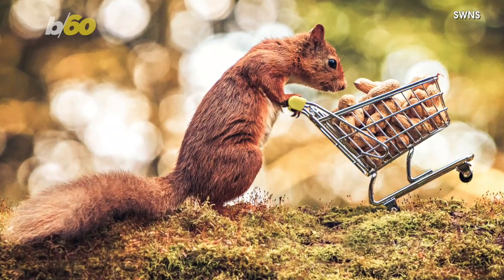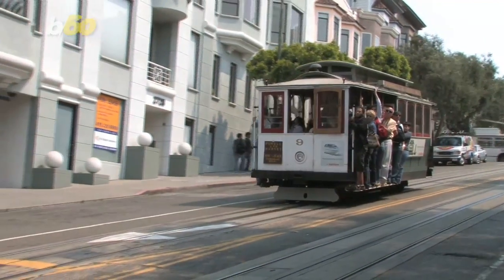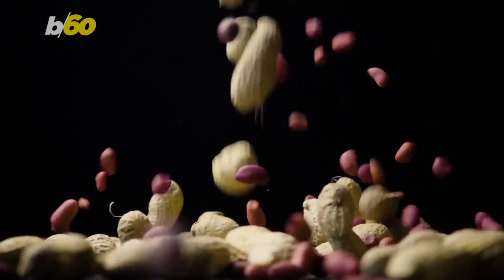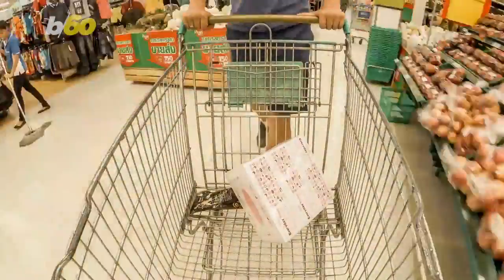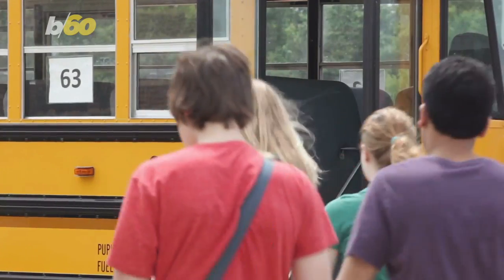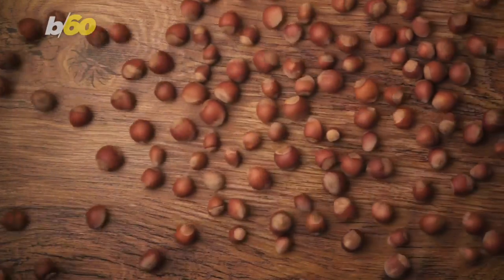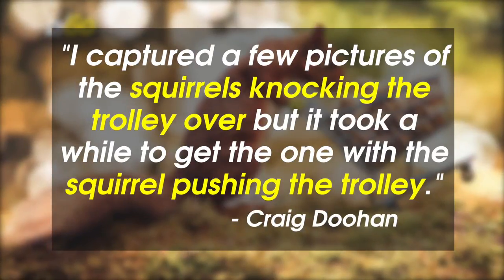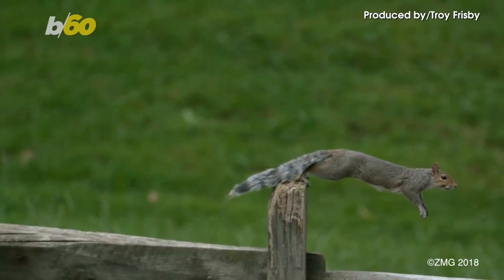This Squirrel Pushing a Tiny Shopping Cart Will Make Your Life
Here's a red squirrel in England pushing an impressive haul of nuts in a trolley.